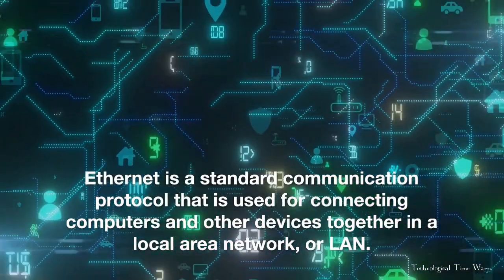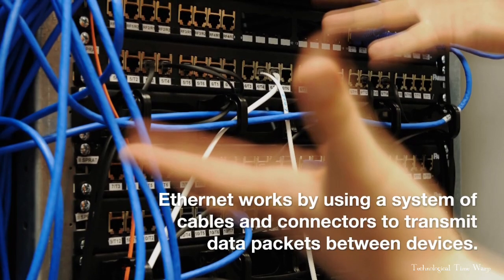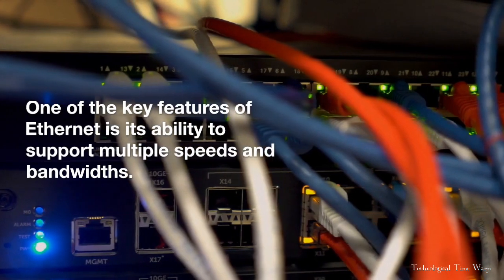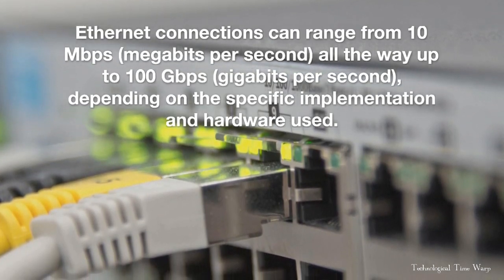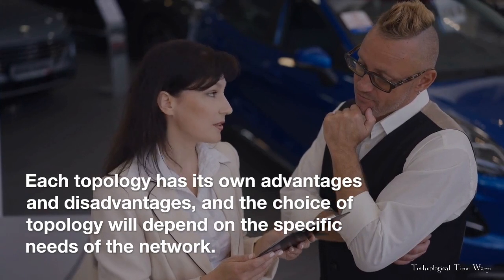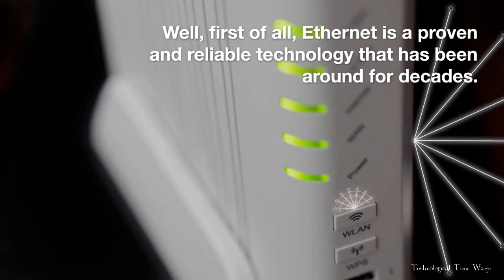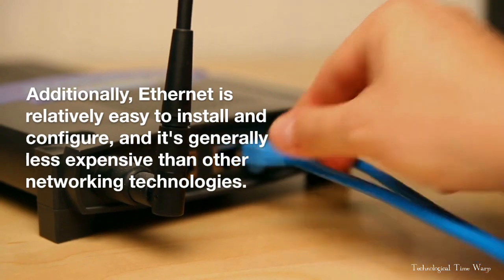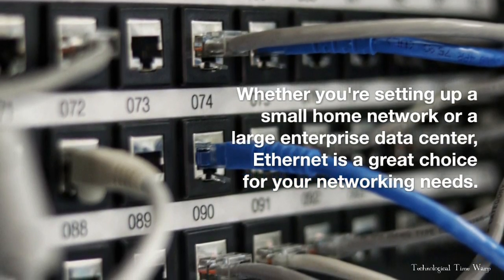Understanding Ethernet: What It Is, How It Works, and Its Key Features (2023)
In this video, we explore Ethernet - a standard communication protocol used for connecting devices in a local area network.

Tune in to learn more!